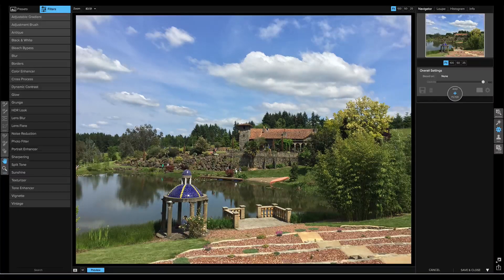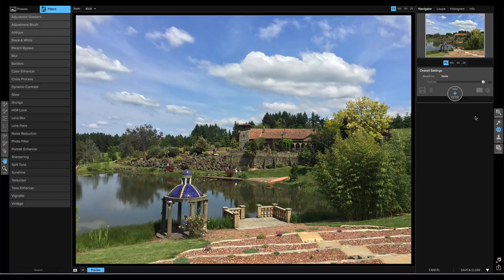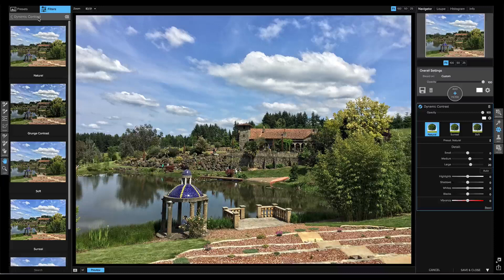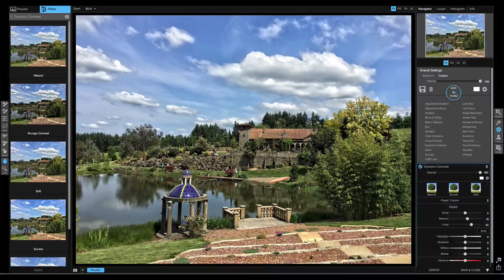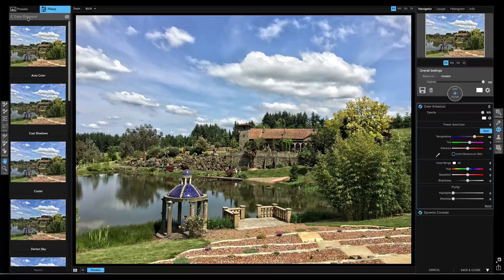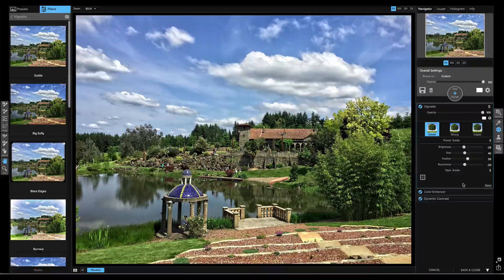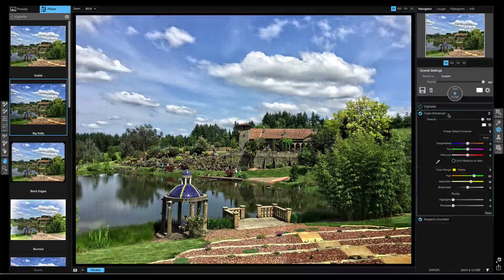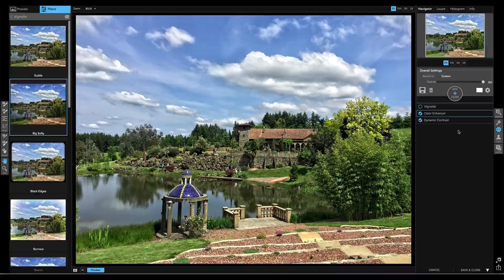ON1 Photo 10 Short Clip - New Filter Stack in Effects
The filter stack in ON1 Effects (part of ON1 Photo 10) has undergone some great new changes. You can still work the same way you did in the previous version, but you can also learn some new ways to work. Dan shows how the new options make it easier to find, add, and adjust filters.